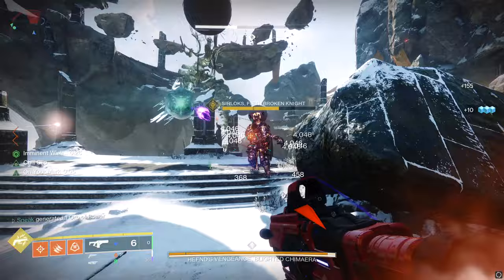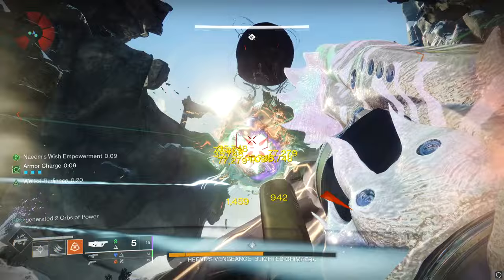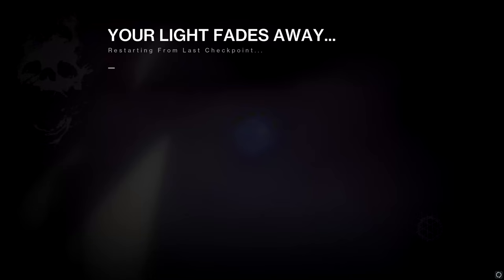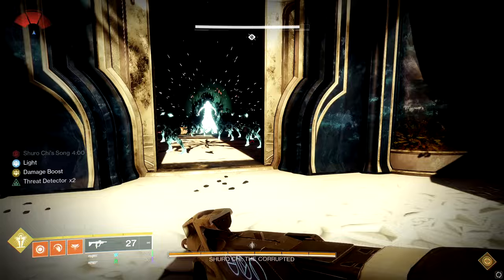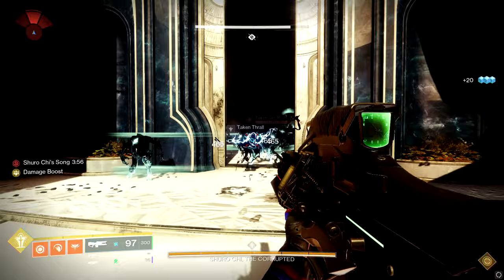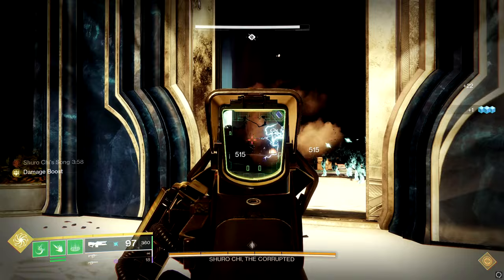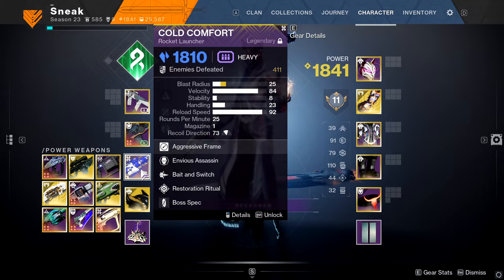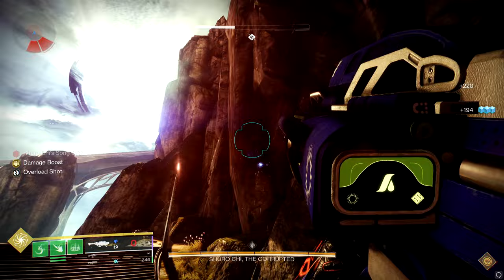Envious Assassin Continues to BREAK THE GAME... (Destiny 2)